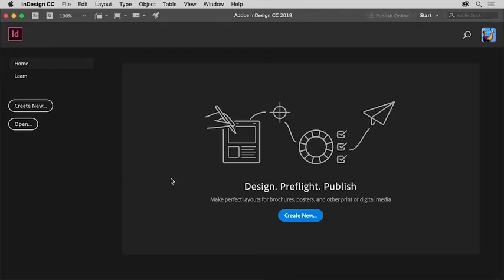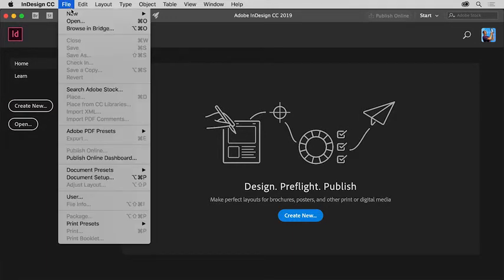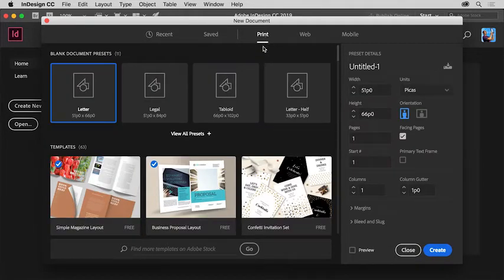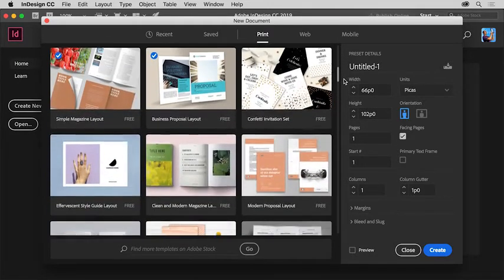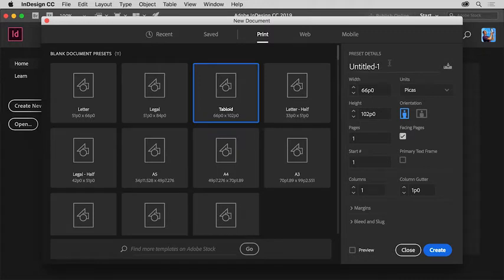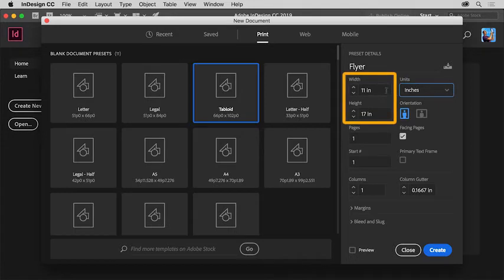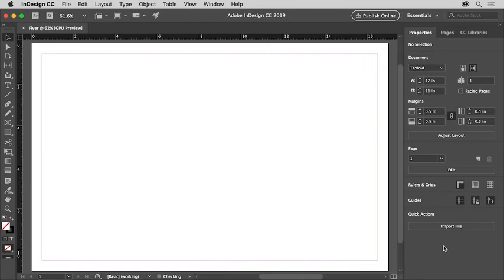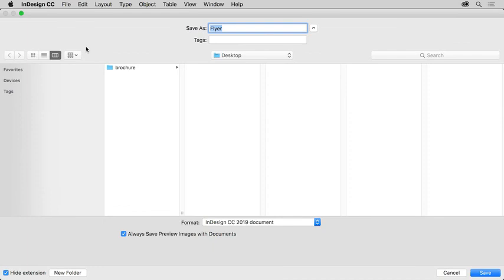الدرس الثاني برنامج الاندزاين